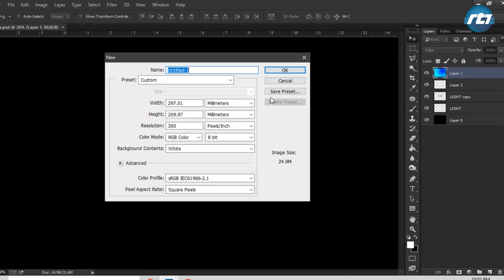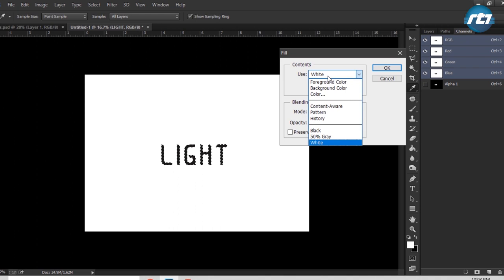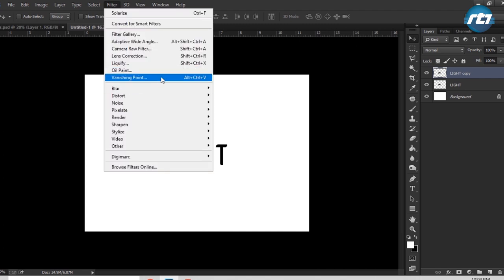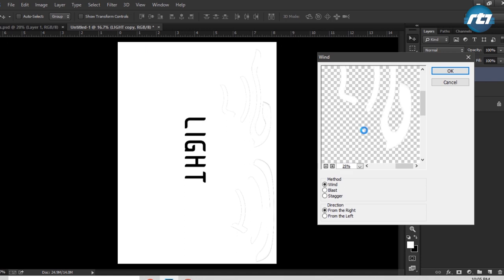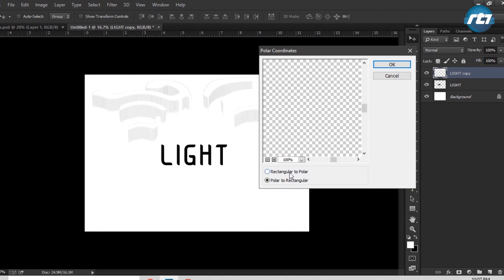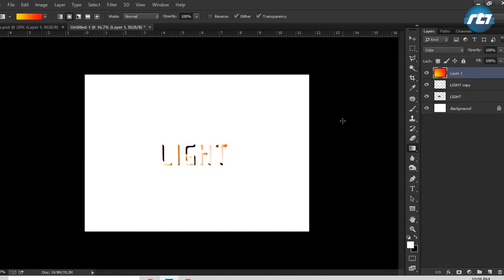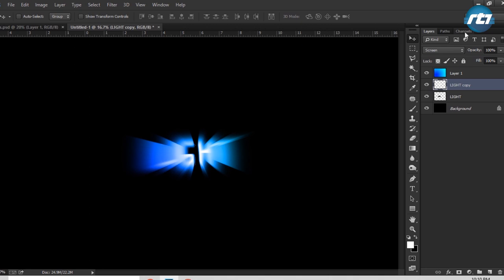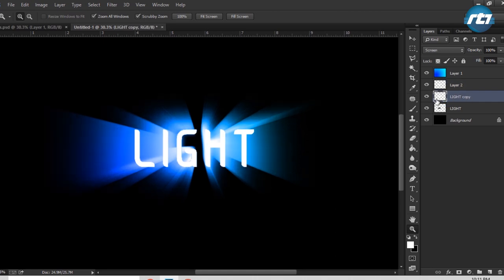Light Burst- How to create light Burst in Adobe Photoshop CC- Text Effects & Design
In this tutorial, I have shown how to create a Light Burst text effect or light streaks in simple 24 steps. You have to follow the steps in a sequence wise and if you miss one single step, you won't be getting the final output as shown.
You can request for more tutorials of Adobe CC Master Collection